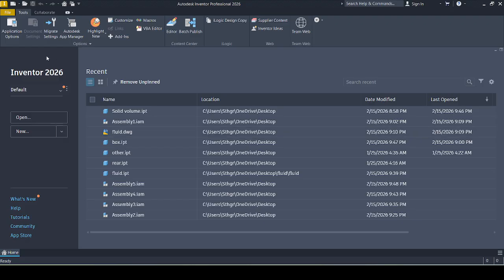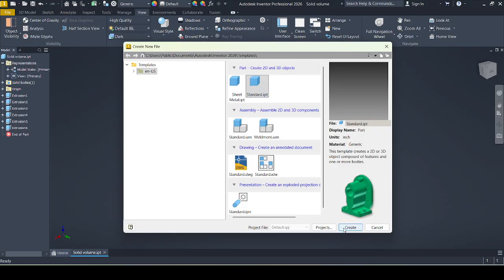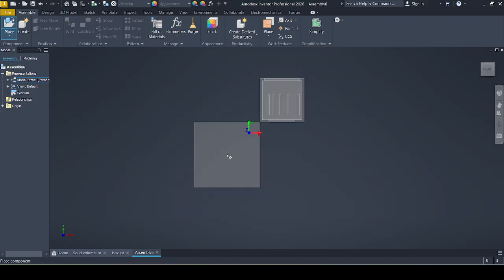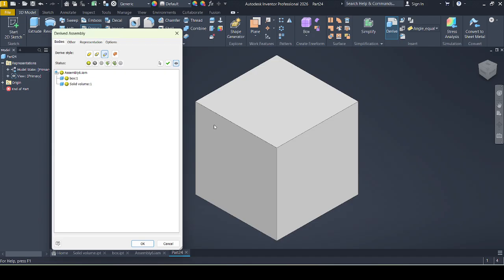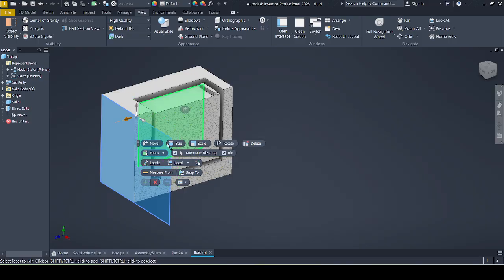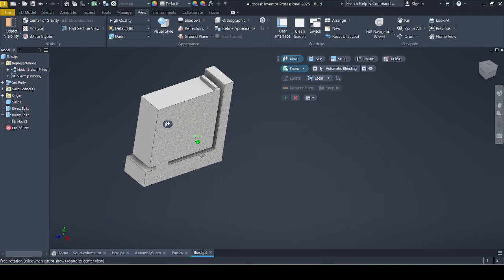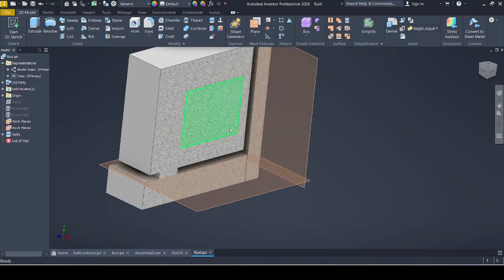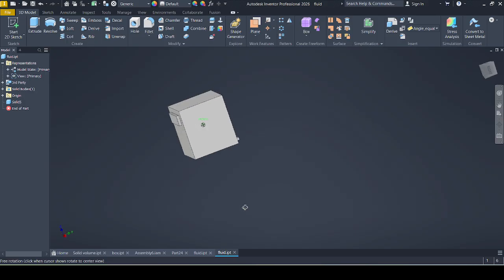Extracting Fluid Volumes in Autodesk Inventor for CFD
In this tutorial, I show you how to generate a fluid volume from a solid body using the "Derive command"

Whether you're using Ansys, Star-CCM+, or Autodesk CFD, getting a clean fluid domain is the most important step.

In this 10-minute tutorial, I cover:

Setting up your "Negative" space (The Box Method).

Using the derive tool to extract the fluid.

Cleaning up the geometry for a perfect mesh.

Software used: Autodesk Inventor Professional
Topic: CFD Pre-processing / Fluid Domain Extraction